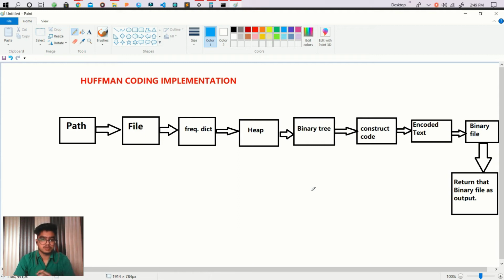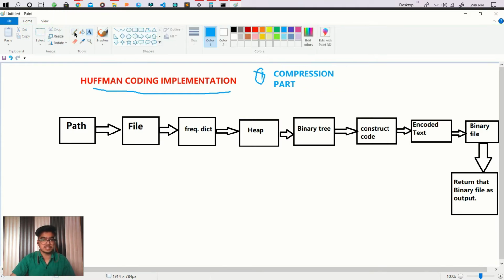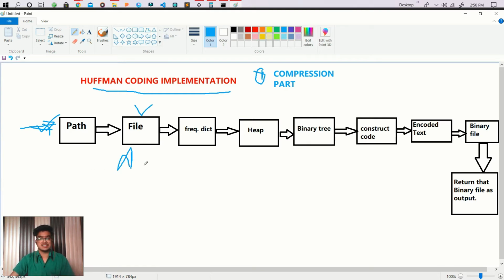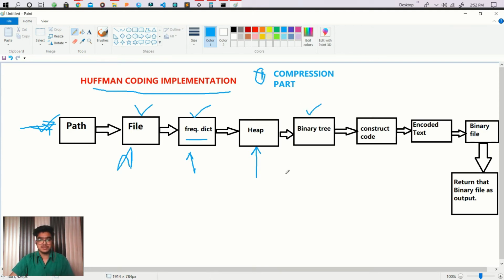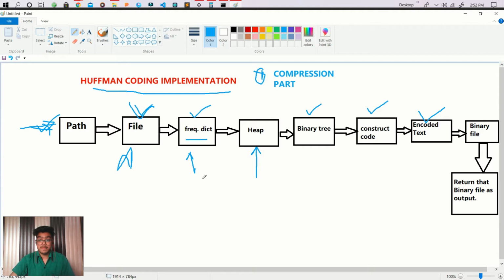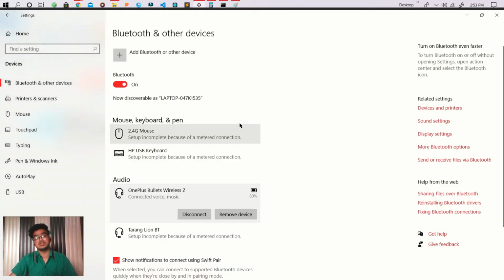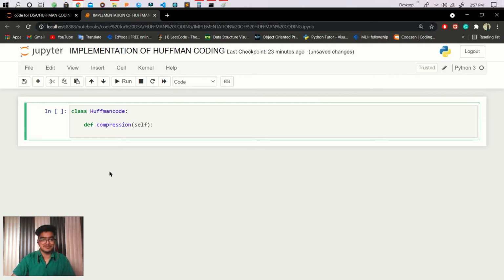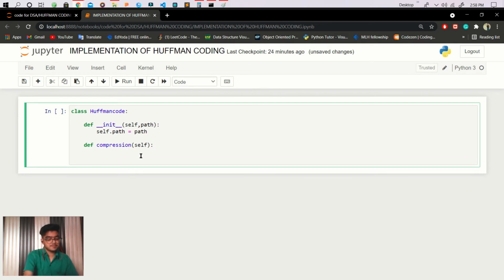HUFFMAN CODING PROJECT IN PYTHON(Compression function implementation with code)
In this video session, we understand how we can code different parts of the compression function. We create a template for our compression function and code it step-wise step in the later part of the video.